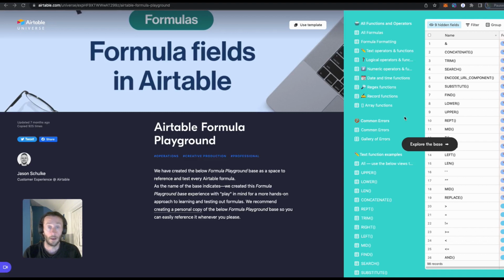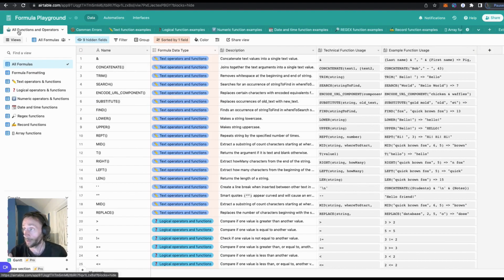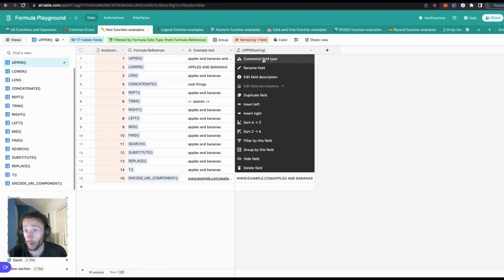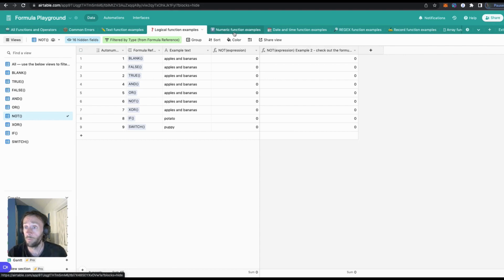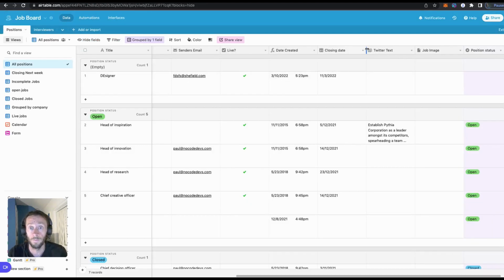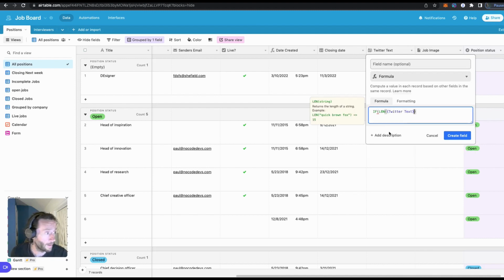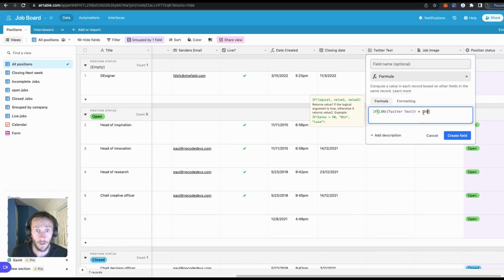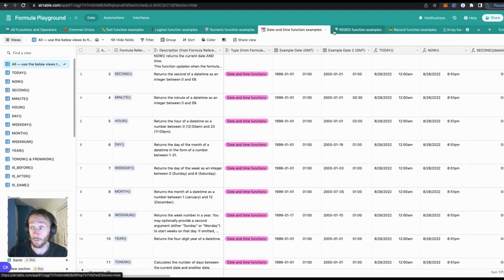Best way to learn Airtable formulas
In this video, @paulharr1983 goes over the best way to learn Airtable formulas by using the amazing template "Airtable Formula Playground" find it and copy it here